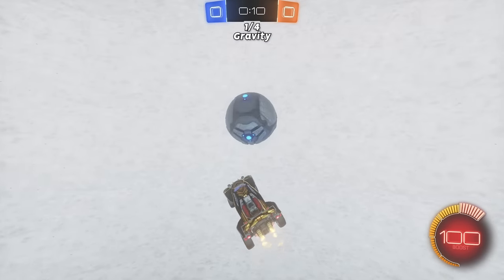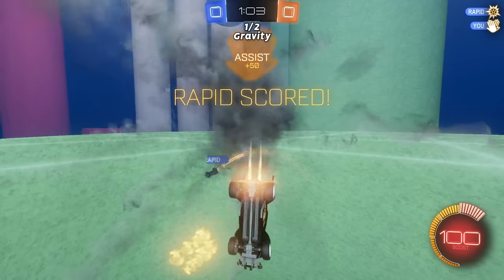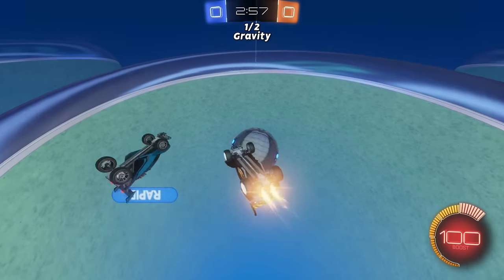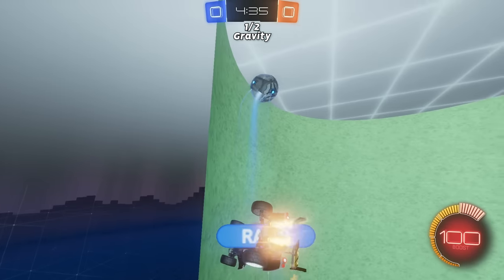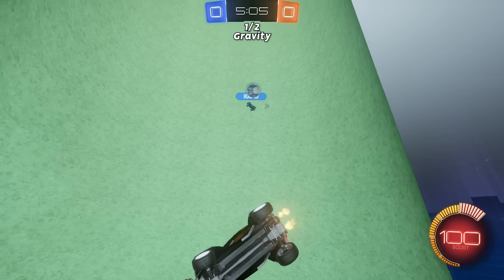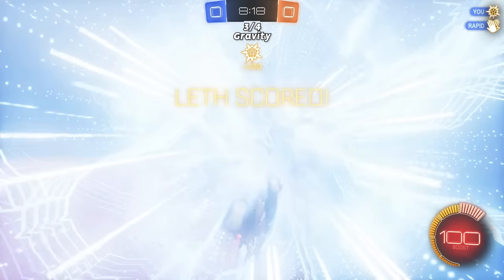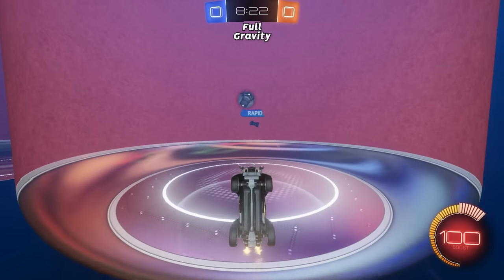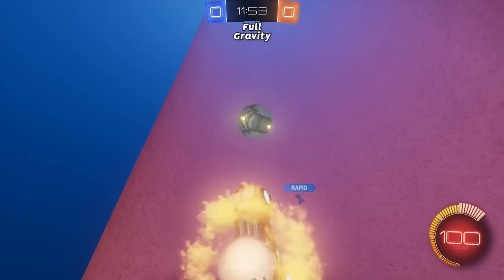This Rocket League challenge was HARD for 4 players... can we do it with 2?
Check out: @Rapidrl

Camera Settings:
FOV: 110
Distance: 270
Height: 110
Angle: -4
Stiffness: 1